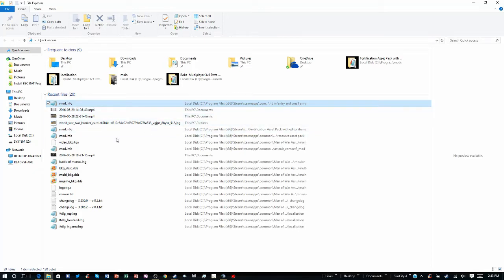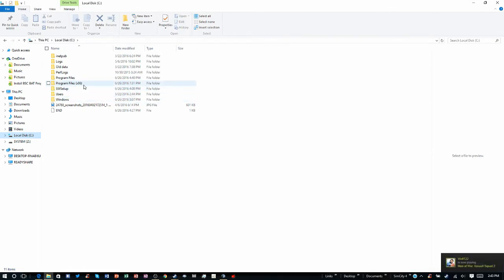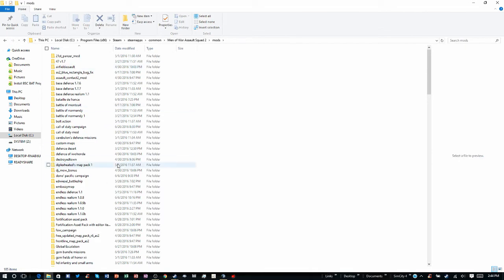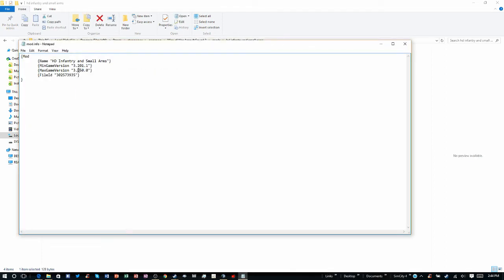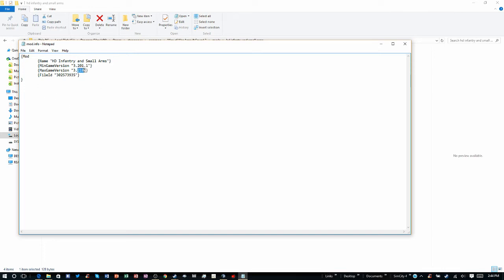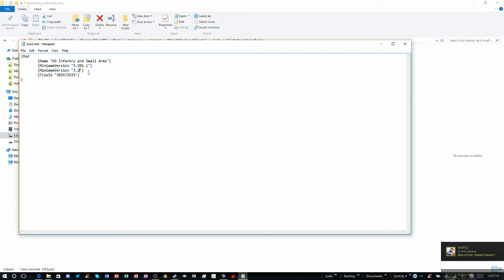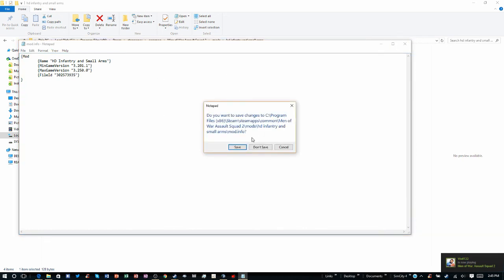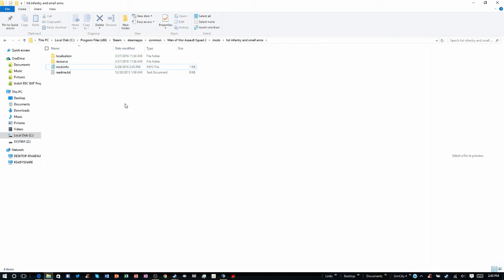(Outdated) | How To Update Any Mod by Yourself | Men of War: AS2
Run Game as Administrator